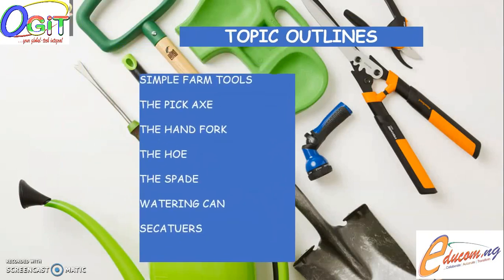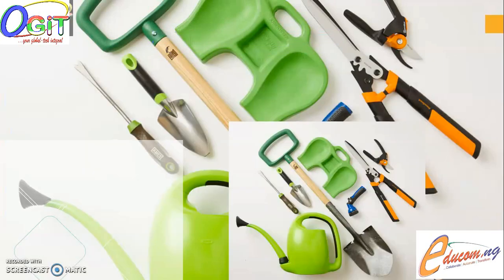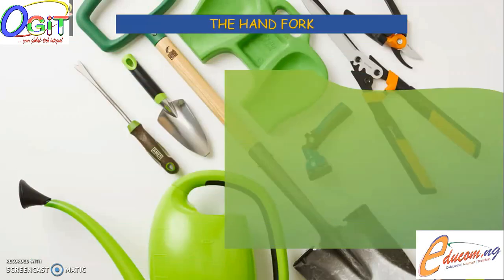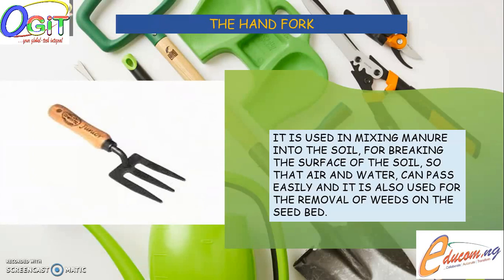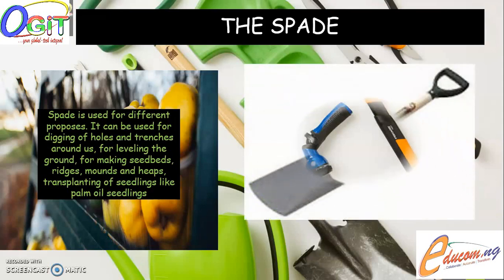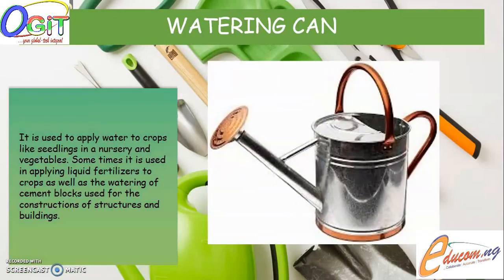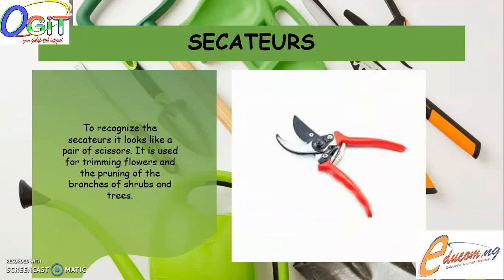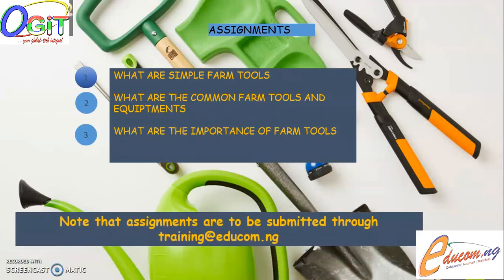FARM TOOLS -- || AGRICULTURAL SCIENCE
Simple farm tools are instruments we use in the farm to aid us in farm work.
Other points you will learn from this video are;
1. Uses of different farm tools
2. State the types of farm tools etc….
Educom platform is an Online School Management System powered by OGiT iNTEGRATED TECHNOLOGiES LTD.